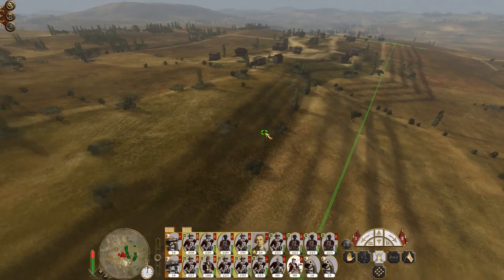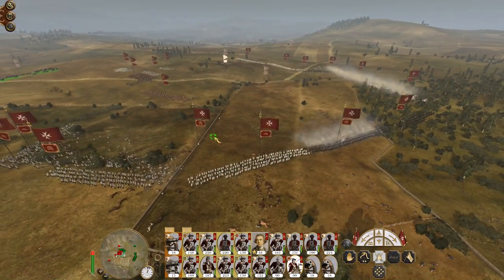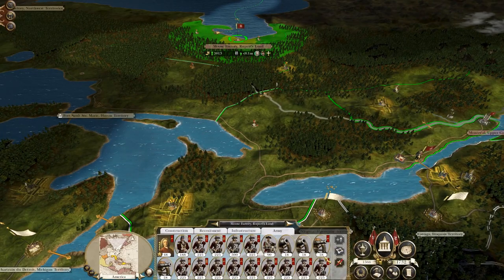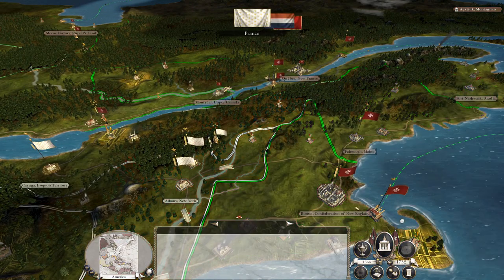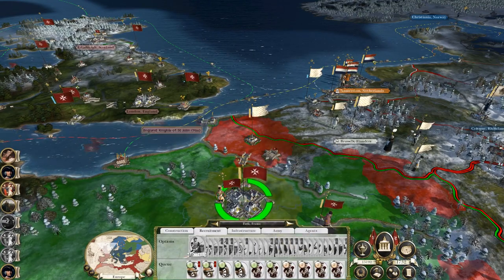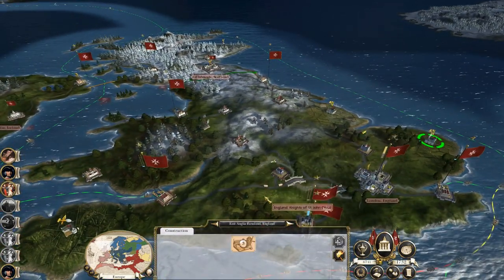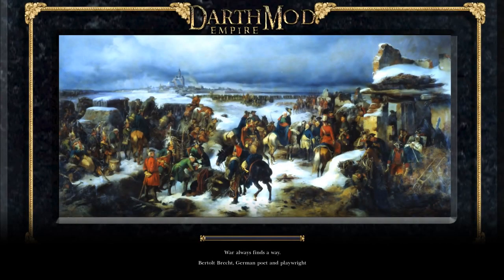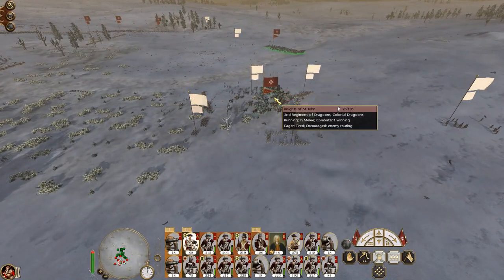Let's Play Empire Total War: DM - Knights of St John #51 - Old Enemies!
Hey guys, welcome to the next episode of my Empire Total War Lets Play as the Knights of St John - in this episode we see old enemies arise from the ashes to strike us down ...